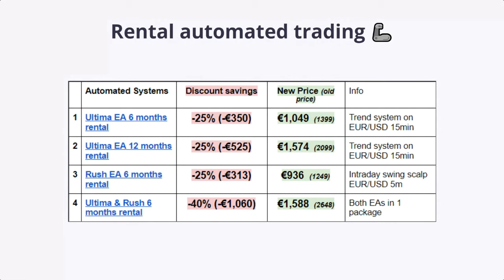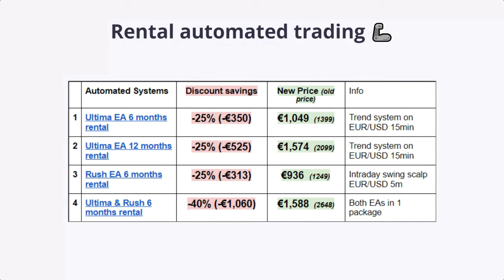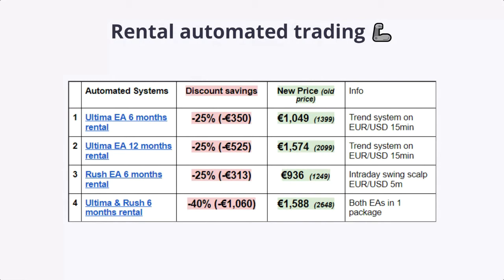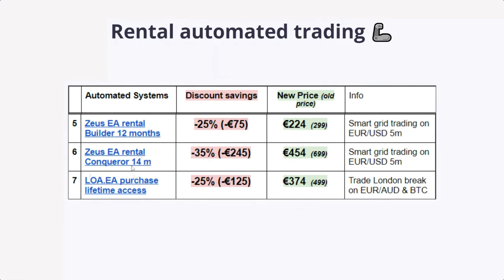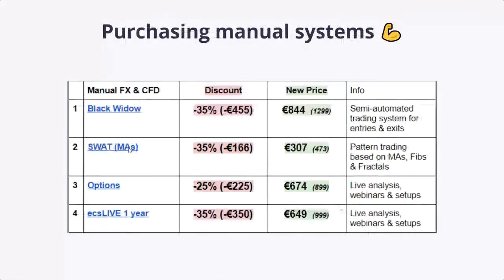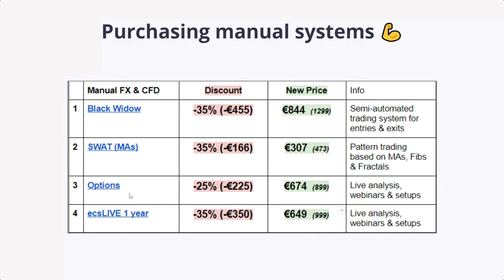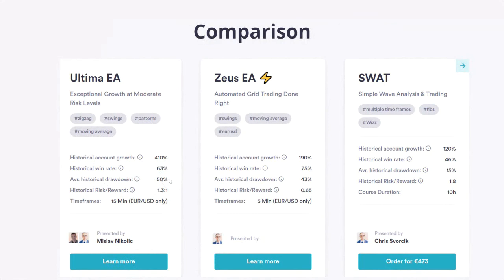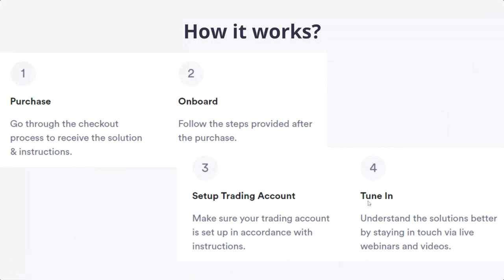Black Friday Mania Reveals Sturdy Discounts for 12 Days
Are you looking forward to the yearly discount season called Black Friday? We have good news for all bargain hunters... The discount mania starts on Saturday 21 November till Wednesday 2 December. The discount is valid for multiple purchases.